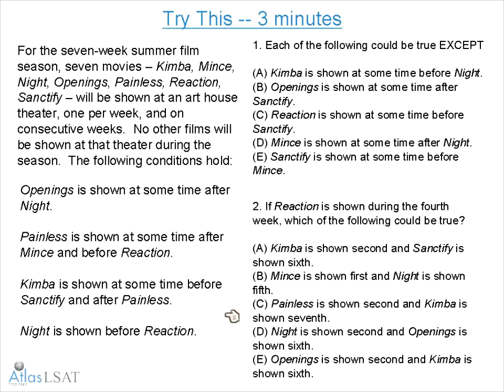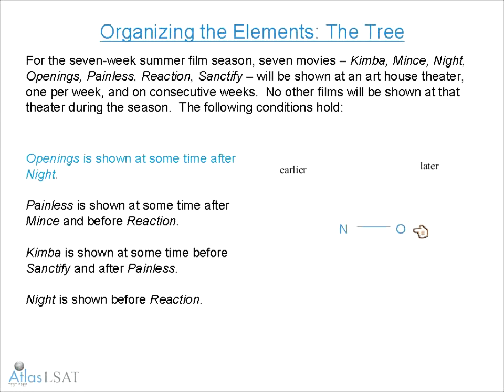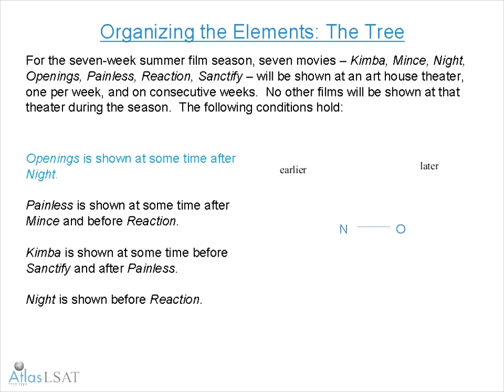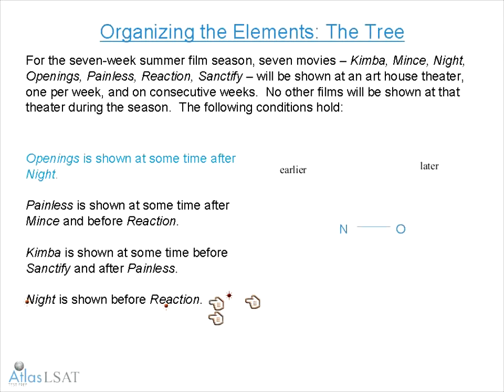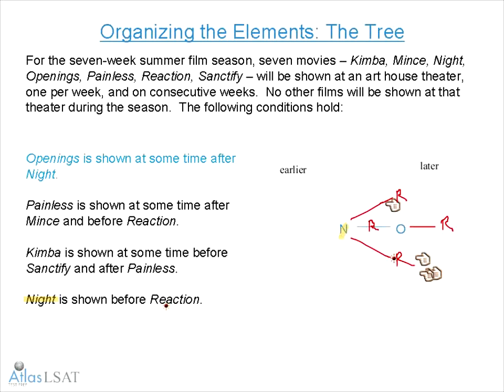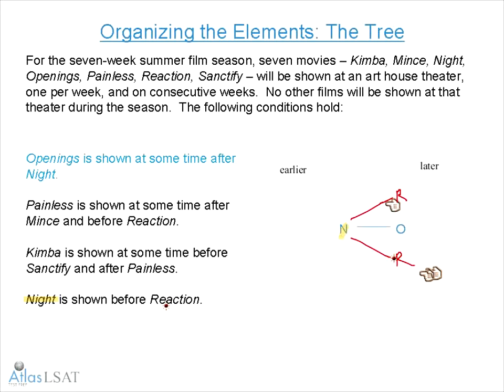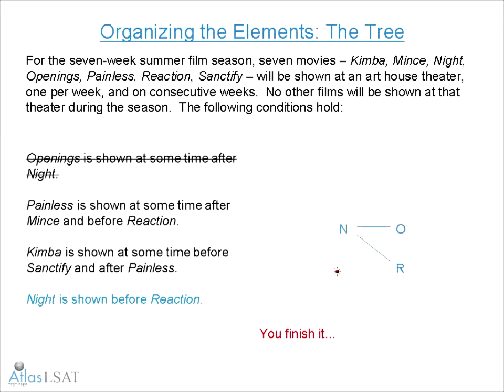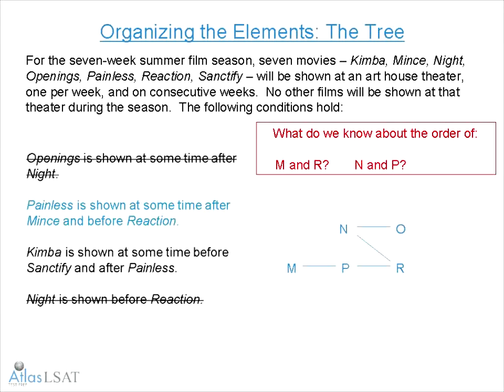Relative Ordering 1 of 4- Game Building Your Diagram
Tag along with a real class to learn a diagramming technique for solving relative ordering logic games on the LSAT. Taught by two Manhattan LSAT teachers.